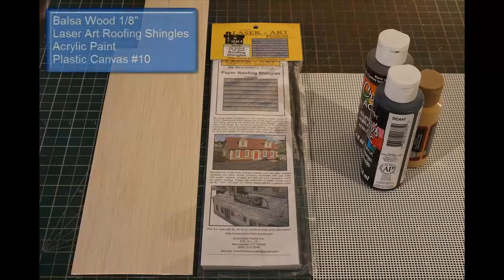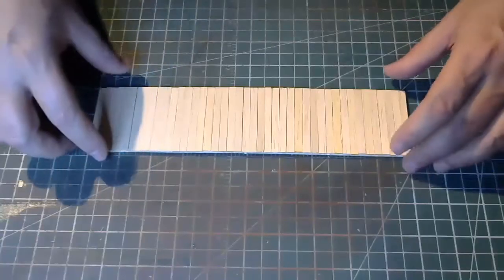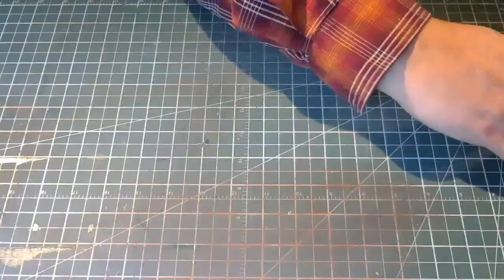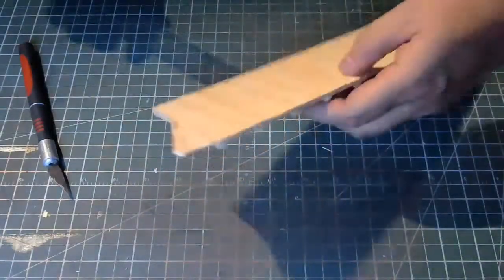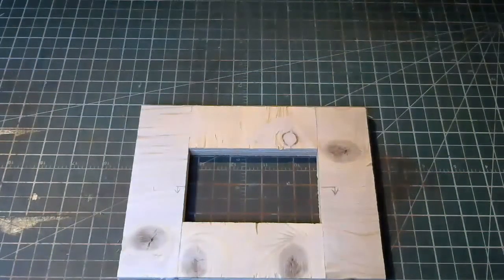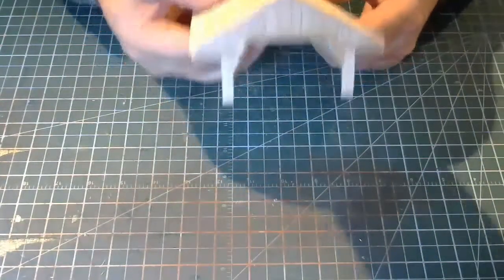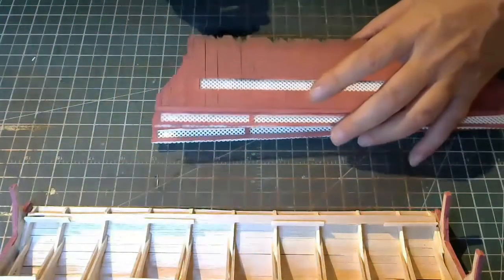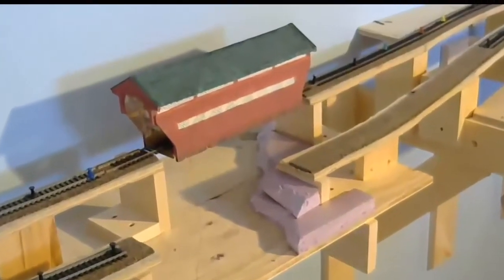Covered bridge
This is my "How to" build a covered bridge. It's 480 minutes condense into 25 minutes. The voice over was done once the video was edited. Hope you all enjoy and comments are welcomed. If you have any questions, just ask.